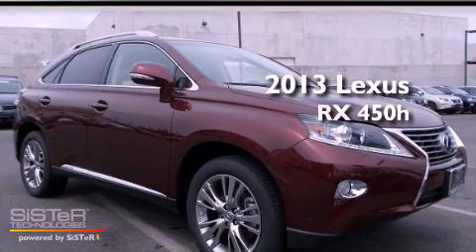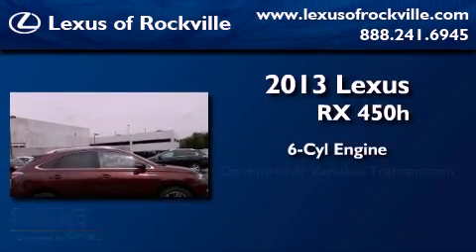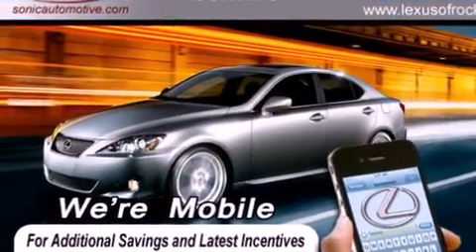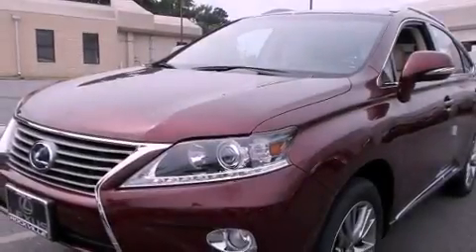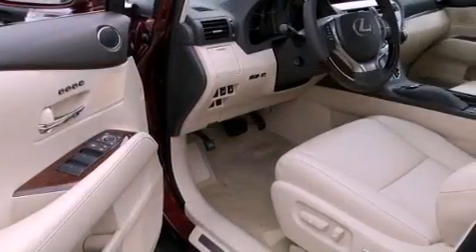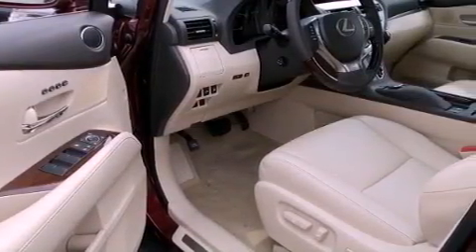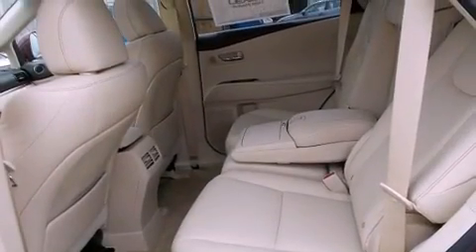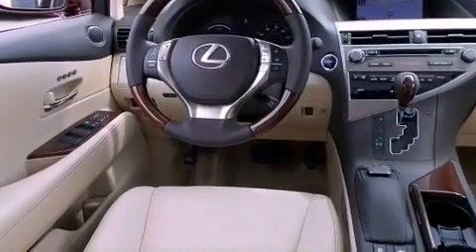2013 Lexus RX 450h Rockville MD 20855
Year : 2013
 Make : Lexus
 Model : RX 450h
 Engine : 3.5L V-6 cyl
 Trans . : Continuously Variable
 Exterior : Claret Mica
 Miles : 6
 Interior : Parchment

 15501 Frederick Road.

 2013 Lexus RX 450h Rockville MD